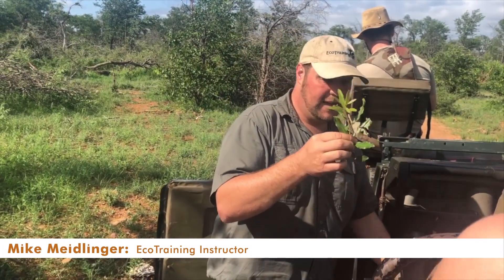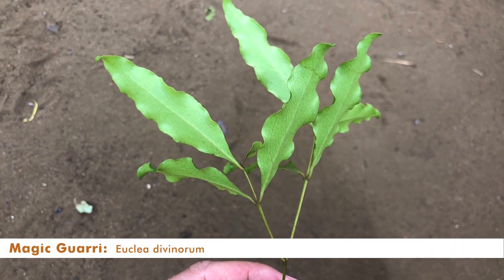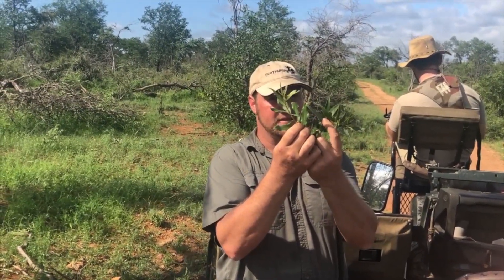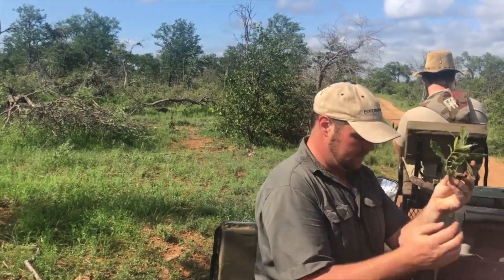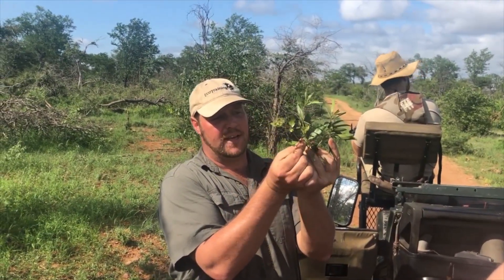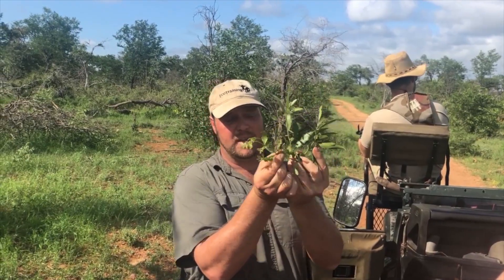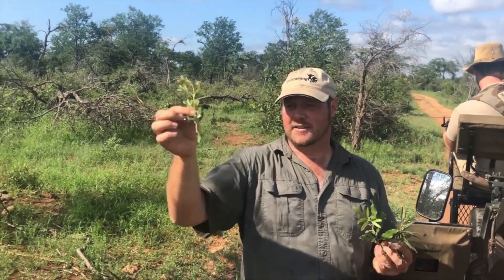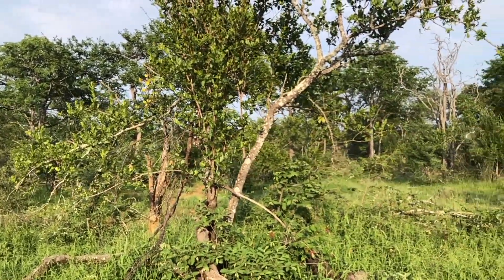Understand the difference between the three types of Guarrie leaves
Every field guide student should be able to identify the three types of Guarrie leaves as it is listed on the common indicator tree species list, as part of the FGASA Field Guide module. In this video, EcoTraining Instructor Mike Meidlinger explains and illustrates the different types of Guarrie leaves.